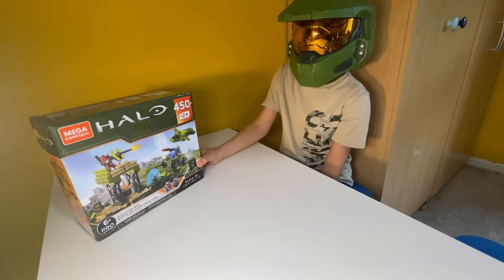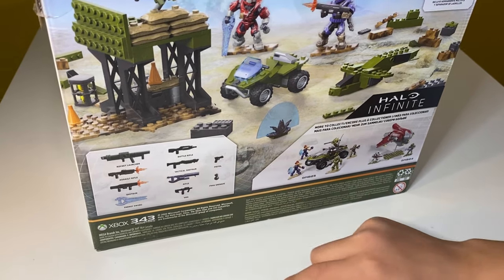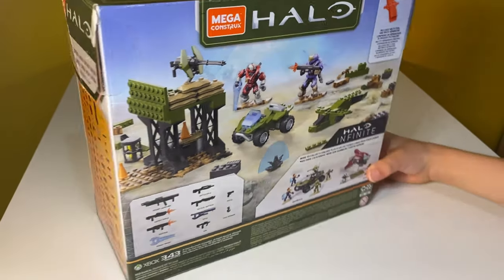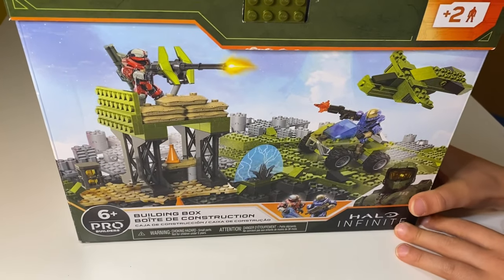HALO BUILD BOX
MEGA CONSTRUX HALO BUILD BOX REVIEW AND TIMELAPSE